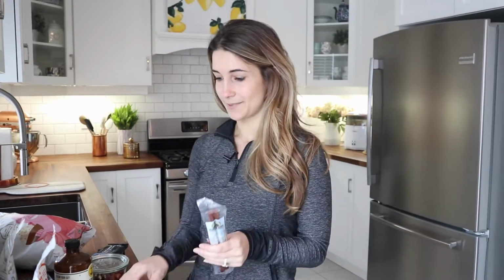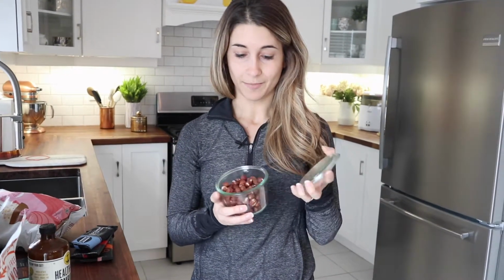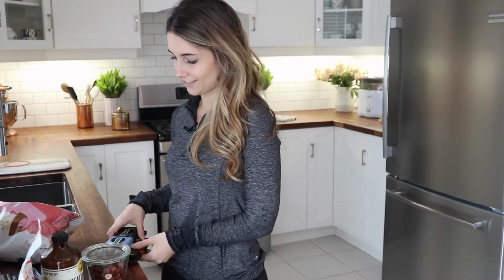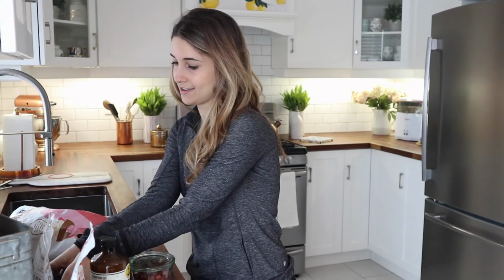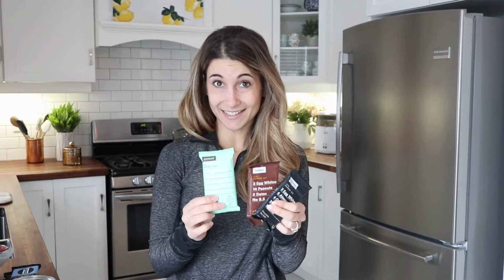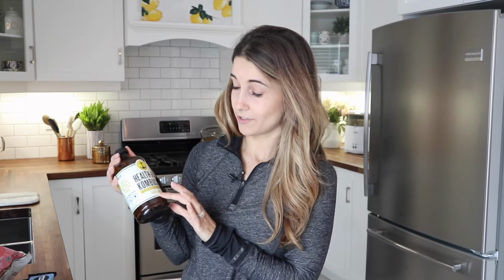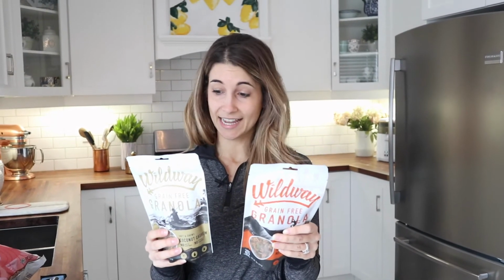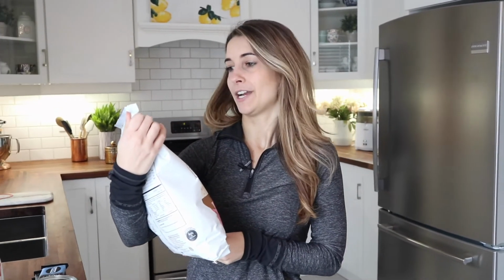7 Healthy Snacks that Fuel Your Body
Check out our blog (link below) for a full list of all the products featured in this video! Happy snacking :)